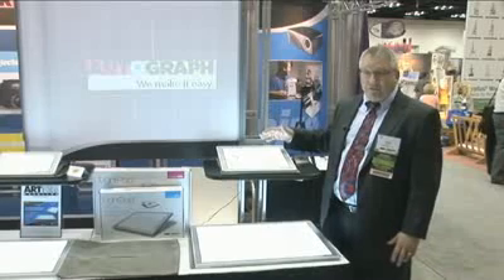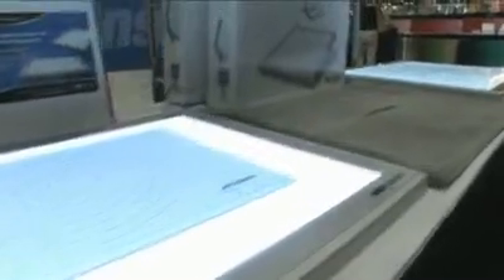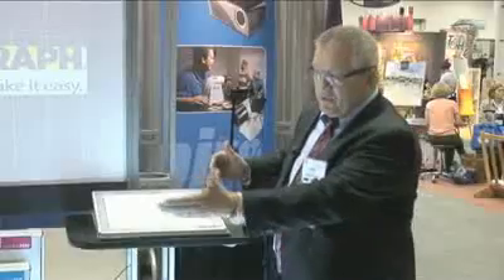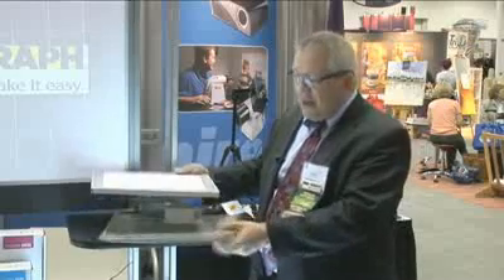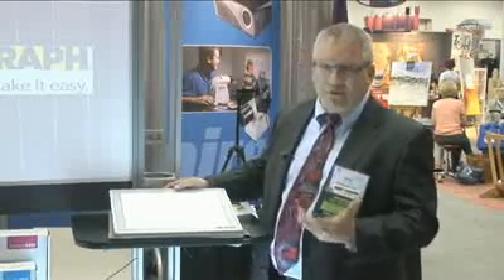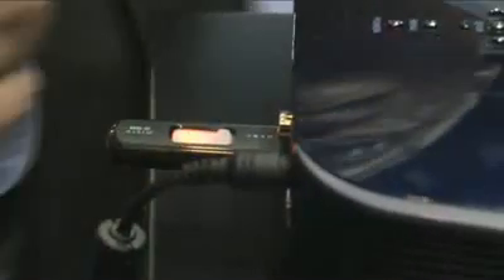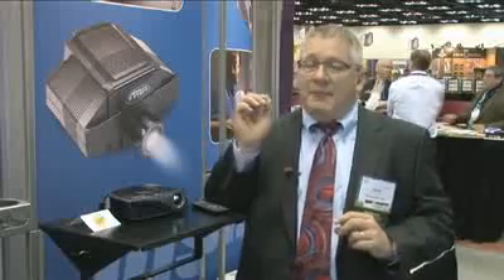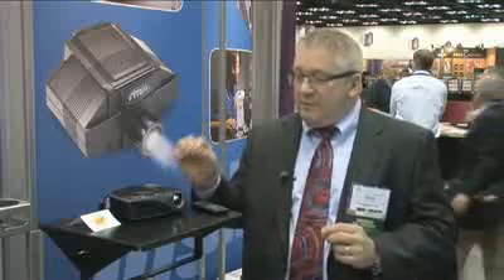Artograph LightPad Series Light Boxes | Jackson's Art Supplies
Take your projects to the next level with the new LightPad series art and craft light boxes. The super-bright, cool and evenly illuminated surface gives you the perfect platform to get your ideas off the ground. The new LightPad series is built to last a lifetime with LED technology that saves energy and means you'll never have to replace lamps again!